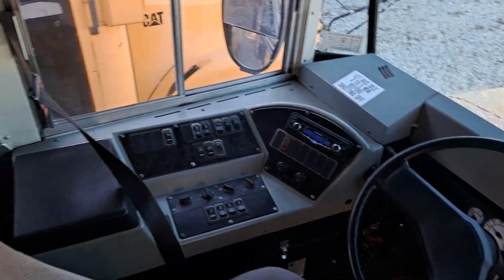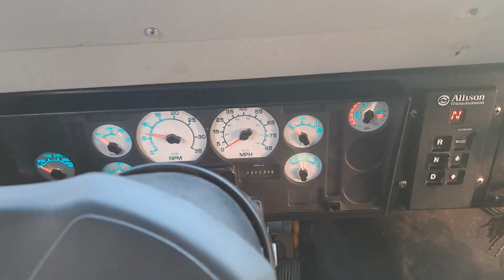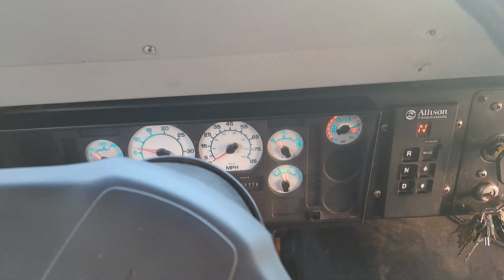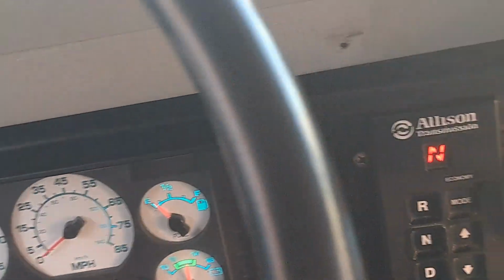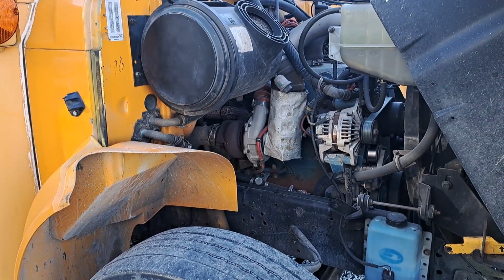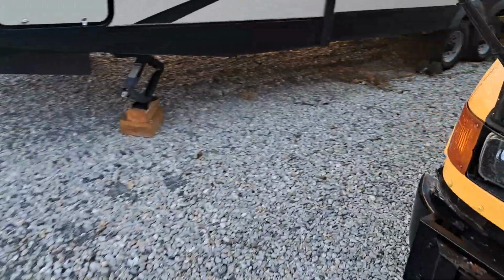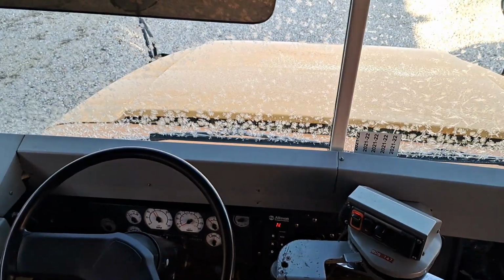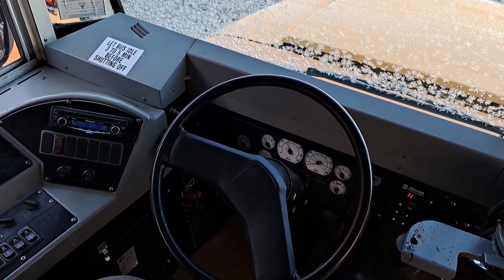Fixing One Issue, But Finding One That's Much Worse | Bus Progress Update